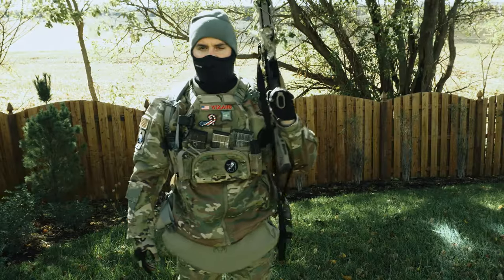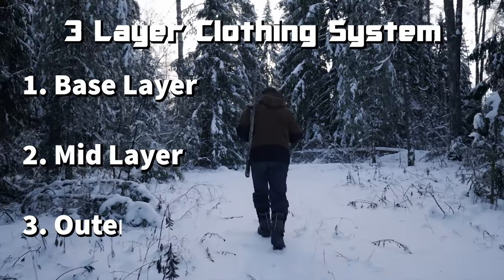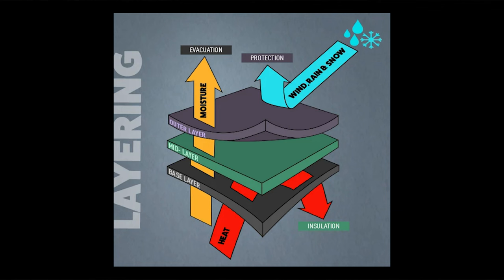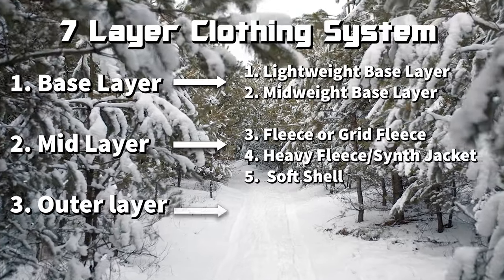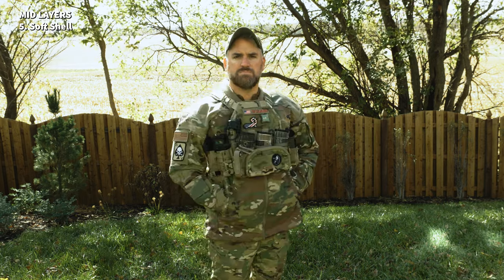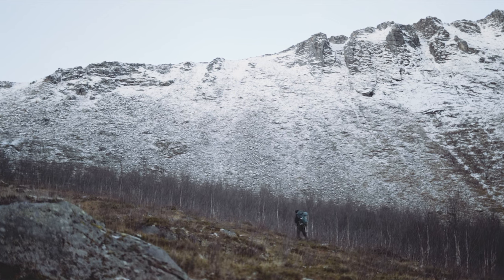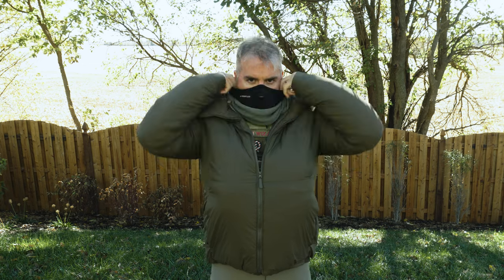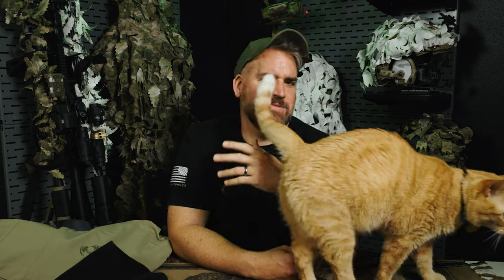Prepared Citizen Cold Weather Layering Guide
We have a prepared citizen layering guide that is designed to cut all the marketing garbage and give you a system that gives you a true idea of what you need and what is fluff.   The idea is to give you the knowledge and key thoughts from a SERE survival specialist so you can have the knowledge to approach any situation like a pro.   Come join us as we break down the 3-layer and 7-layer systems then show you a more prepared citizen survival mindset.

00:00 Cold weather layering for the prepared citizen
01:30 Sponsor - HRT Tactical Gear - Discount Code TLDco
02:15 Biases...or Not
02:30 You need ABE
06:15 3 Layer System - Base Layer
07:35 3 Layer System - Mid Layer
08:38 3 Layer System - Outer Layer
10:05 7 Layer System - 1 and 2
10:50 7 Layer System - 3, 4, 5
11:52 7 Layer System - 6, 7
13:00 Base - Layer 1 Examples
14:35 Wool or Synthetic base layer?
15:12 Base - Layer 2 Examples
16:45 Mid - Layer 3 Examples
18:41 Mid - Layer 4 Examples
19:39 Mid - Layer 5 Examples
21:51 Outer - Layer 6 Examples
23:00 Outer - Layer 7 Examples
24:10 SERE - Layering as a mindset
27:40 2 plus 3 or 2 plus 4??
29:15 Plus 3 - Activity OR Environment changes
31:52 Plus 4 - Activity AND Environment changes
31:42 Glove Myths and Handwarmers
34:39 Hats and Face Masks
35:45 Footwear - Waterproof can be tricky

| Discounts |